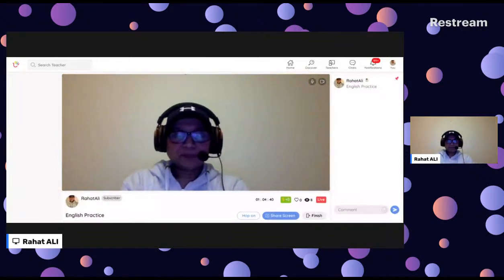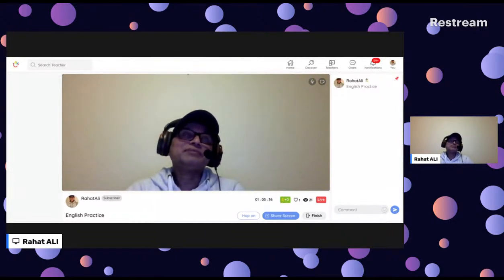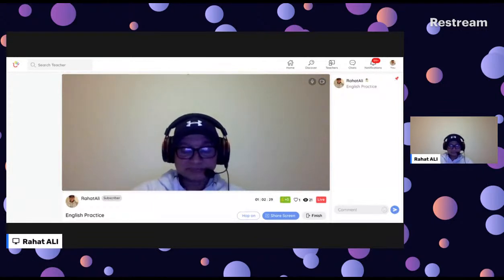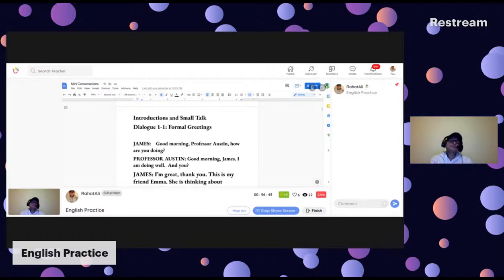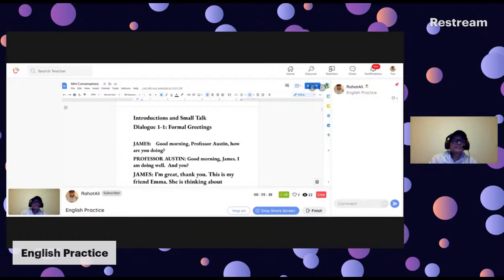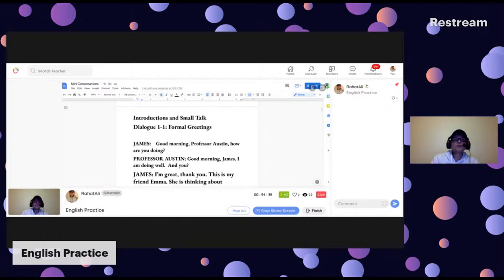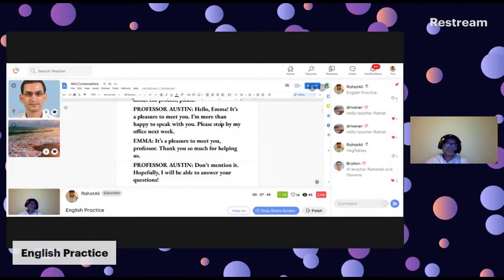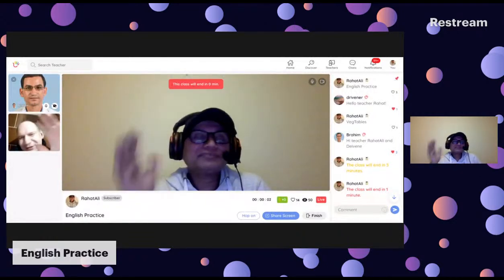RahatAli's LiveStream from the Hallo App: English Practice